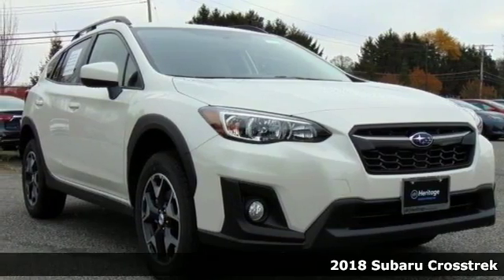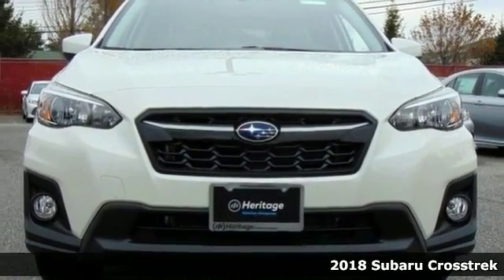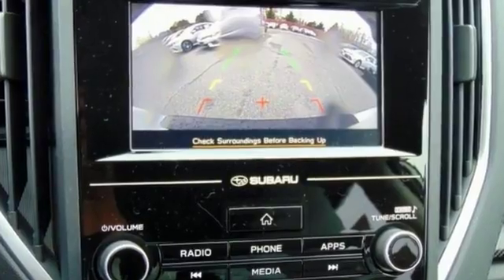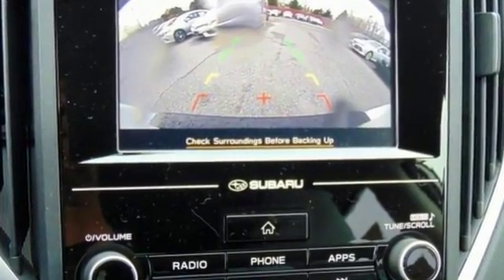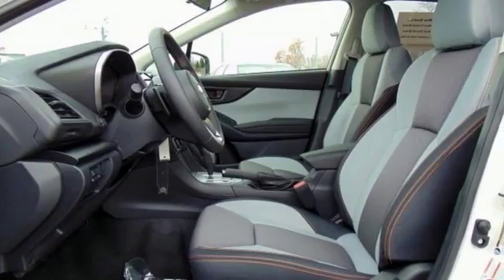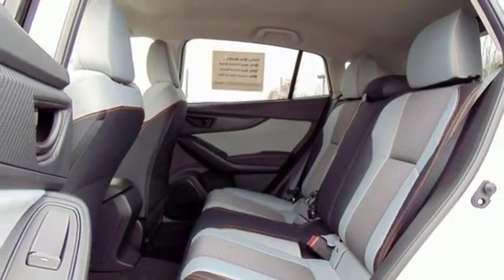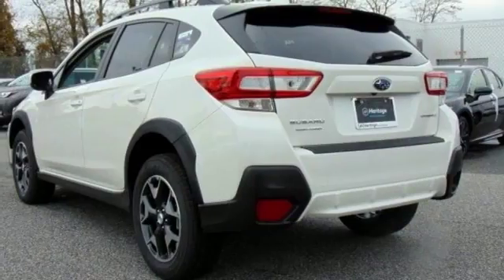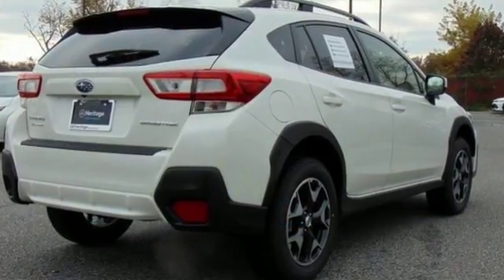New 2018 Subaru Crosstrek Baltimore, MD 5S837925 - SOLD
Year: 2018
Make: Subaru
Model: Crosstrek
Trim: 2.0i Premium
Engine: 2.0L 16V DOHC
Transmission: Lineartronic CVT
Color: White
Interior: Gray
Stock #: 5S837925
VIN: JF2GTABC8JH237925
Adheres to the road like glue. Stability and traction control keep you in check and on course. This 2018 Crosstrek is for Subaru fanatics who are hunting for a gorgeous-looking and fuel-efficient ride. It is nicely equipped. Tough love. *Your additional costs are sales tax, tag and title fees for the state in which the vehicle will be registered, any dealer-installed options (if applicable) and a $299 dealer processing fee. Prices are subject to change, and prior sales are excluded from these offers. While every reasonable effort is made to ensure the accuracy of this information, we are not responsible for any errors or omissions contained on these pages. Please verify any information in question with the dealer. *Your additional costs are sales tax, tag and title fees for the state in which the vehicle will be registered, freight (see below for specific charges), any dealer-installed options (if applicable) and a $299 dealer processing fee. Freight charges: $860 (BRZ, Impreza, Legacy, WRX); $915 (Crosstrek, Outback, Forester). Prices are subject to change, and prior sales are excluded from these offers. While every reasonable effort is made to ensure the accuracy of this information, we are not responsible for any errors or omissions contained on these pages. Please verify any information in question with the dealer.

Address:
6624 A Baltimore National Pike